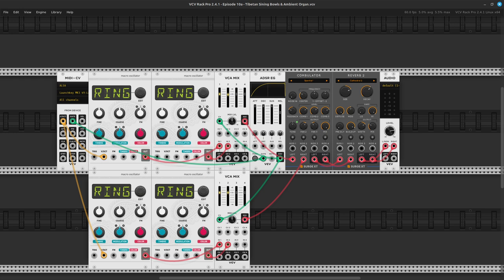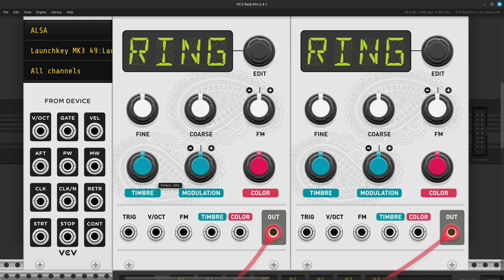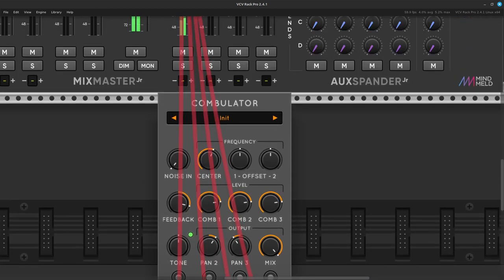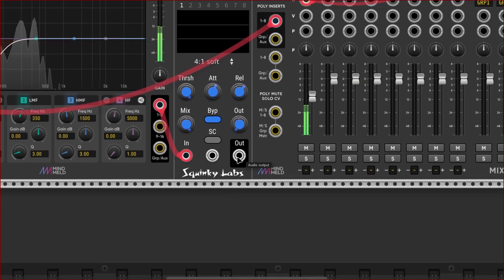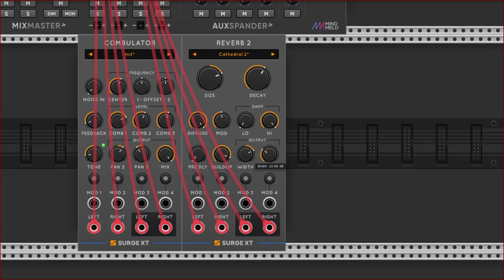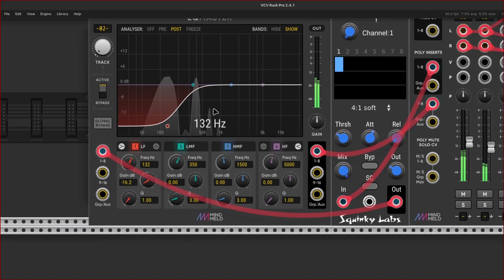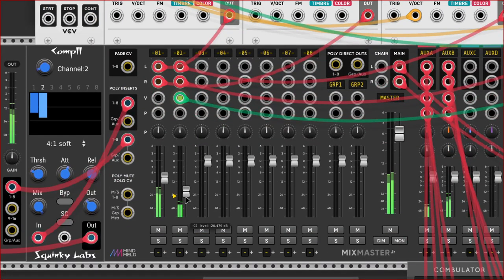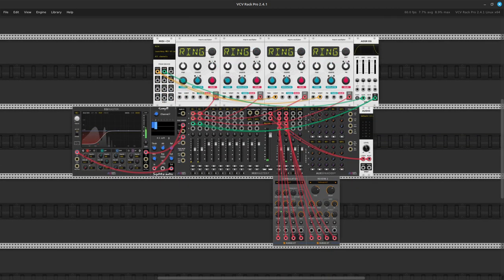VCV Rack Instruments and Effects 010 - Synthesizing Tibetan Singing Bowls & Ambient Organ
An audience member, @AmeliaBodilia , requested that I add Tibetan singing bowls to my repertoire in my series, Sound for Relaxation, Meditation, and Sleep. I engaged the challenge and developed a pretty good synthesized Tibetan singing bowl sound. In this episode we look at how I did this and I show a number of different paths that can be explored in customizing the sound. When developing the sound originally, I also liked using it as a drone and having an ambient organ sound that was similarly designed be an added melodic feature. This episode shows how both sounds were designed.

Also, I recommend that you check out the music of Mike Gourley: @MikeMountainHawkGourley

Links